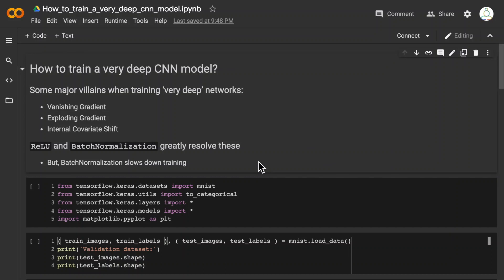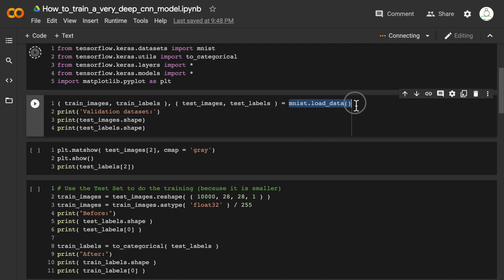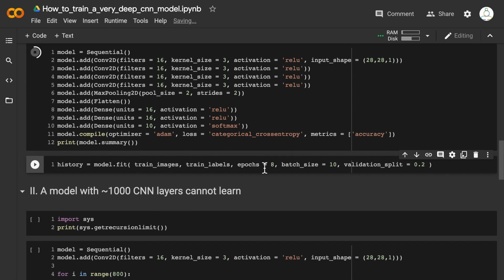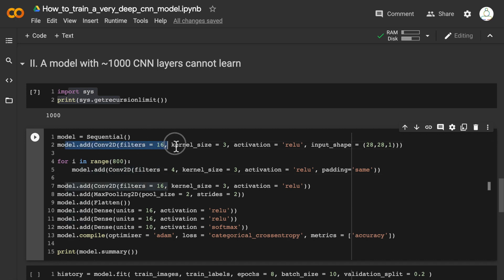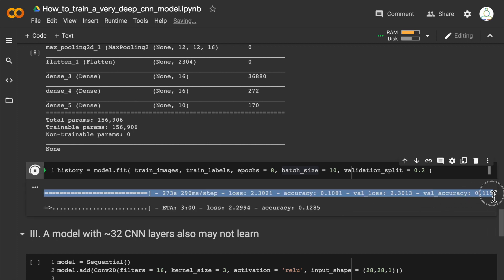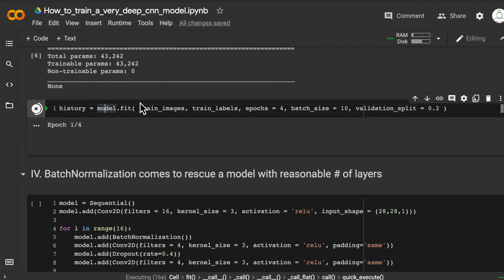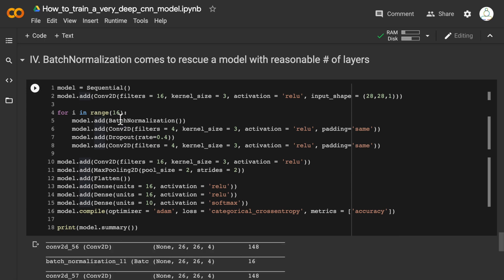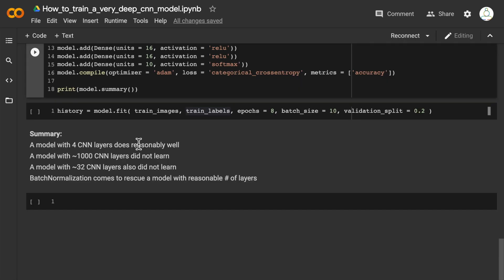[DL] Training a very deep CNN model